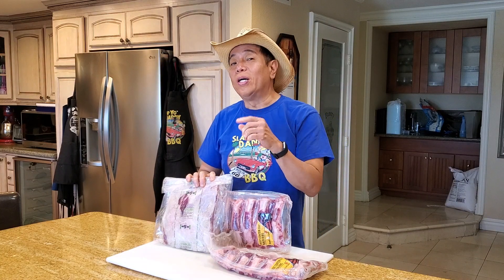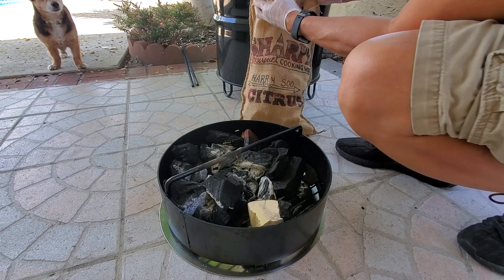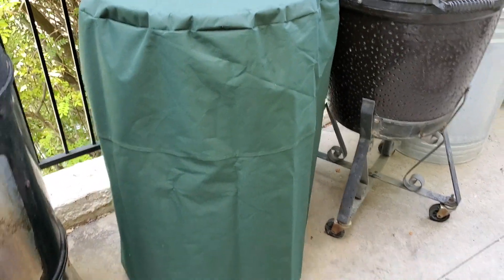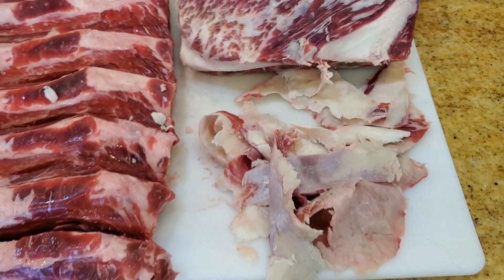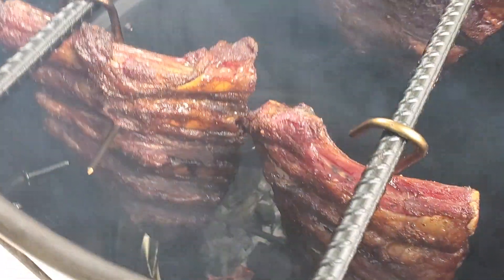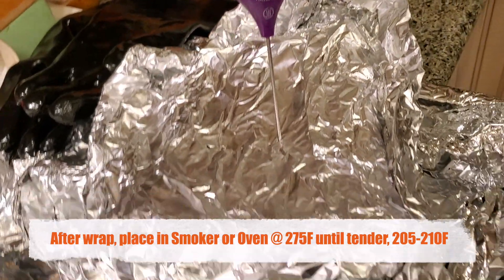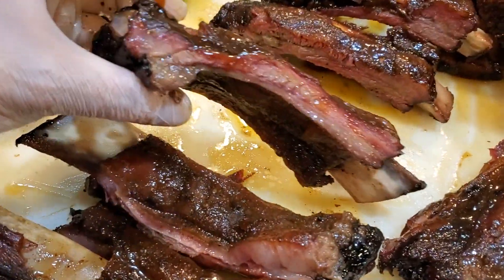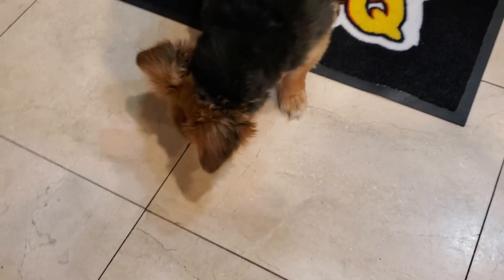Beef Short Ribs Back Ribs Pit Barrel Cooker PBC How-To Champion Harry Soo SlapYoDaddy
Harry does a beef rib redo like his prior pork ribs Keanu Reeves redo with both Beef Short Ribs and Beef Back Ribs.  Click “SHOW MORE” for links and info.

Love outdoor grilling? Want to master BBQ so you can spread BBQ love? You've come to the right place. I've been cooking and teaching with live fire over 10 years as a competition BBQ cook.  You may have also seen me on Chopped Grill Masters, Cutthroat Kitchen, Smoked, and BBQ Pitmasters.

– NEW HERE? –